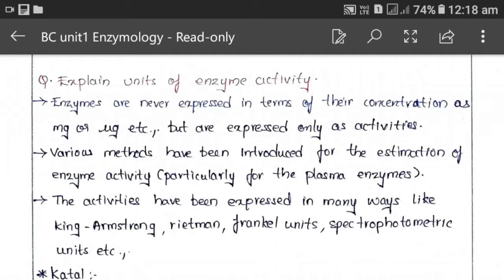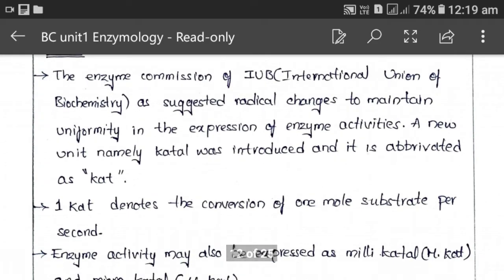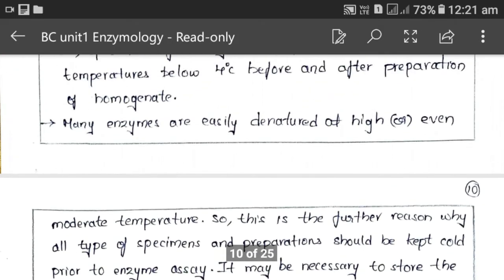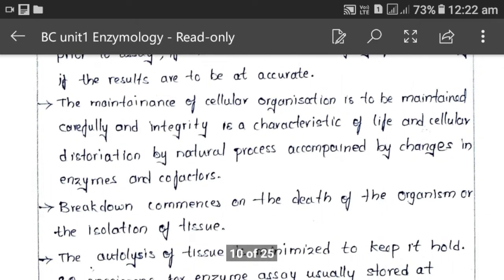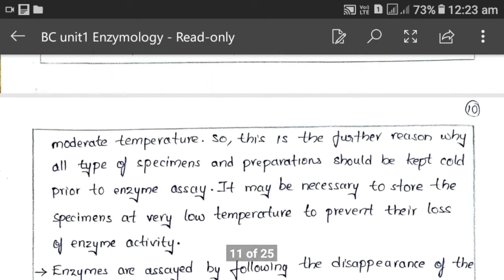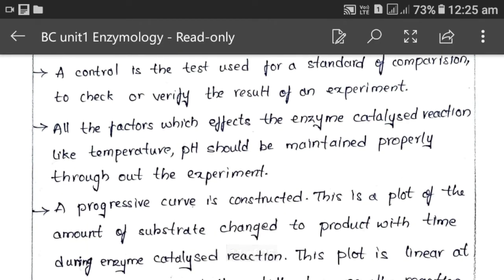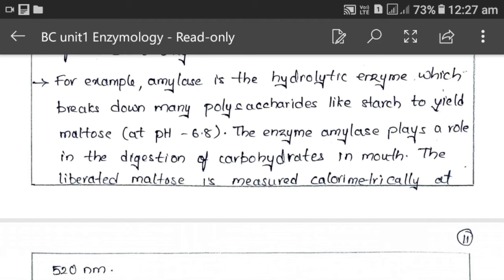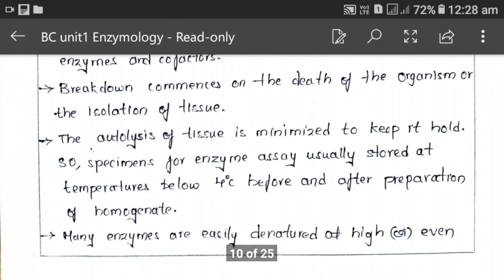2nd Biochemistry 3rd semester Unit-1 Part-2